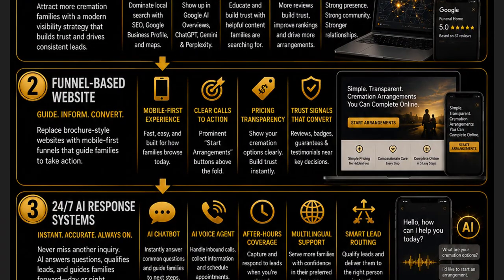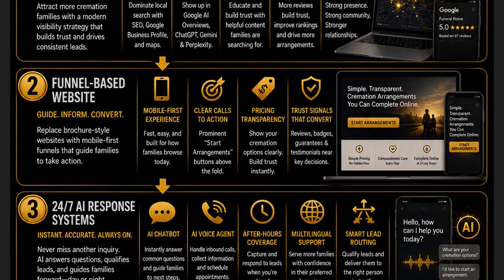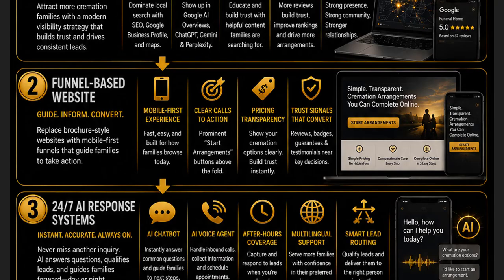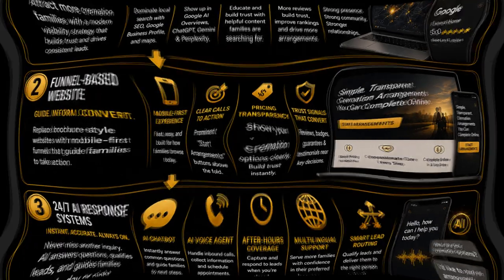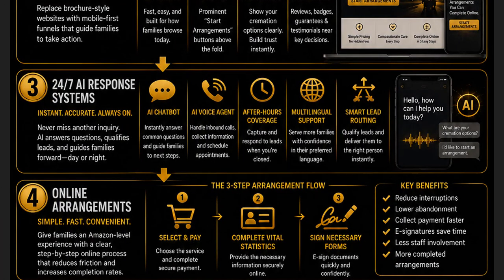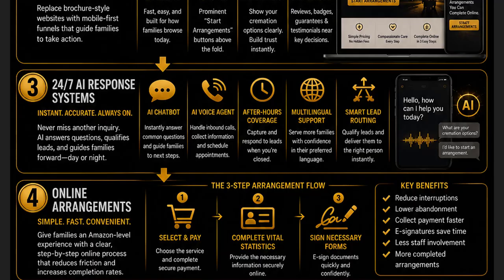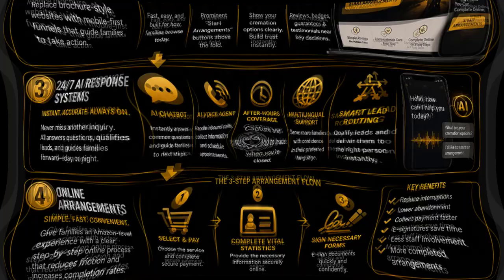The 5-Step Cremation Arrangement Website Framework | AI, Automation & More Arrangements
Most cremation websites were built like brochures.

Today's cremation consumers expect something very different.

They expect speed, convenience, mobile-friendly experiences, transparent pricing, and the ability to complete arrangements online with minimal friction.

In this video, Robin Heppell, CFSP, Funeral Futurist, walks through his 5-Step Cremation Arrangement Website Framework, designed specifically for funeral homes and cremation providers looking to improve online arrangement completion, reduce abandonment, improve family experience, and create a stronger online conversion system.

✅ Continuous Lead Engine
✅ Funnel-Based Website
✅ 24/7 AI Response Systems
✅ Online Arrangements
✅ Automated Family Communication

You'll learn:

Why most cremation websites underperform
How modern consumers search for cremation providers
The importance of mobile-first funnel design
How AI chat and AI voice systems improve speed-to-lead
Why simplifying arrangements improves completion rates
How automated family communication reduces anxiety and builds trust
The future of SEO, GEO, AEO, and AI visibility

Robin's strategies are based on decades of funeral service experience, developing online cremation systems, implementing AI automation, and helping funeral homes and cremation providers modernize their client journey.